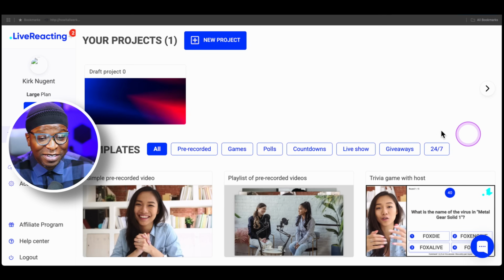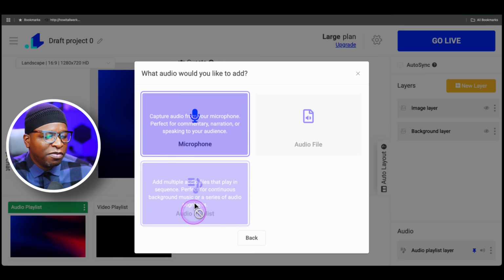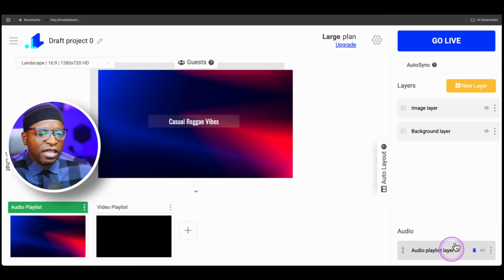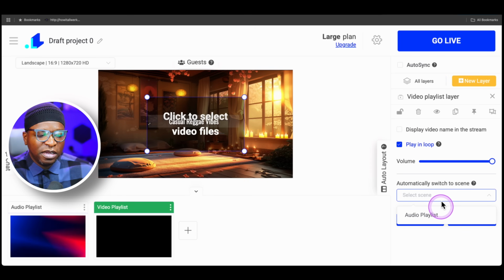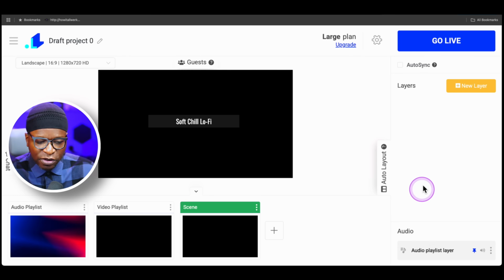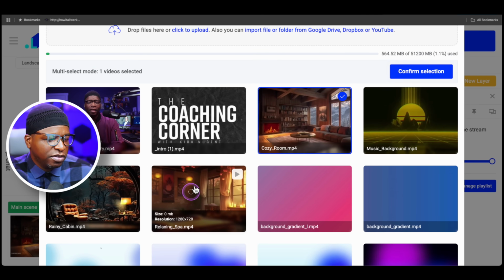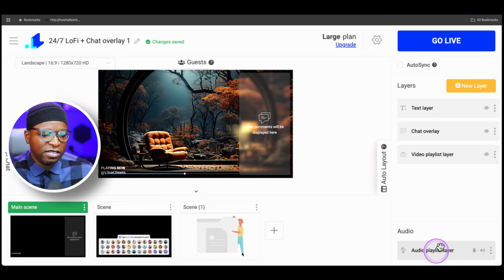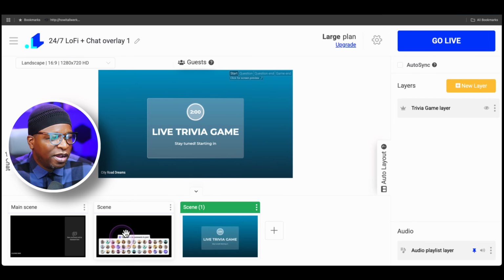24/7 Live Streaming Made Easy: Boost Engagement Now with LiveReacting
Discover how 24/7 live streaming can boost engagement and transform your content strategy! In this video, I’ll show you how to use Live Reacting’s powerful tools to create customized, automated live streams that captivate viewers day and night. Whether you're hosting a Live Show, sharing Inspirational Stories, or running behind-the-scenes content, this feature-packed platform helps you deliver non-stop entertainment with ease.

Here’s what you’ll learn:
- How to set up 24/7 streams with pre-produced videos, audio playlists, and interactive elements like trivia games, polls, and giveaways.
- Tips for utilizing templates to go live instantly or personalizing streams for a polished live production.
- Insights into creating seamless transitions between scenes, adding value for your community, and increasing ad revenue.

Interested in Coaching? Let’s take your streaming game to the next level.

With Live Reacting, you can deliver fresh, engaging content while staying accessible across time zones. From automated giveaways to interactive trivia, it’s all about building a thriving community with meaningful interactions.

Thank you for tuning in! Big thanks to the creators of the music featured in this video.

CHAPTERS:
00:00 - Benefits of 24/7 Streaming
00:38 - Creating a 24/7 Stream
00:50 - LiveReacting 24/7 Streaming Feature Overview

🟣🟣🟣 A Werker is only as good as their Tools! 🟣🟣🟣

👀 ABOUT ME

I'm Kirk Nugent, Video/Content Coach, and on this Channel I teach Time-Saving video production techniques for the non-media professional enabling them to leverage the power of content. Learn how to produce Consistent content, on a tight schedule, with no prior video experience. Turn your knowledge into impact turn your knowledge into income: Through the power of Video with light or no editing required.

This is how it all works.  Don't Complicate Content | Leverage Video Naturally.